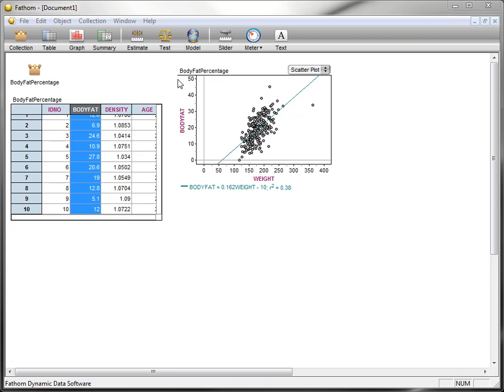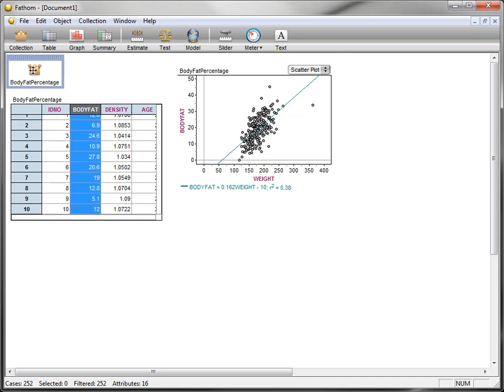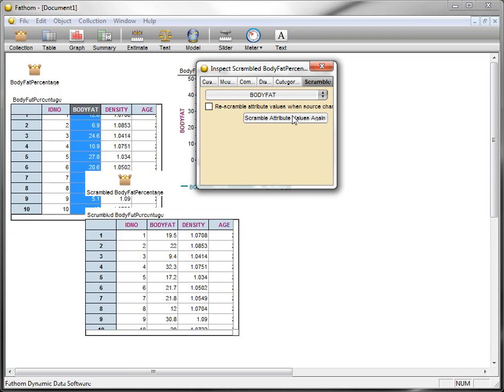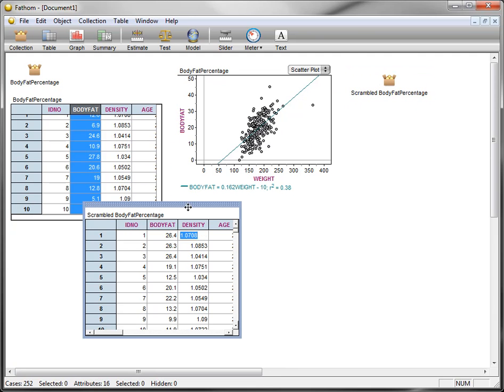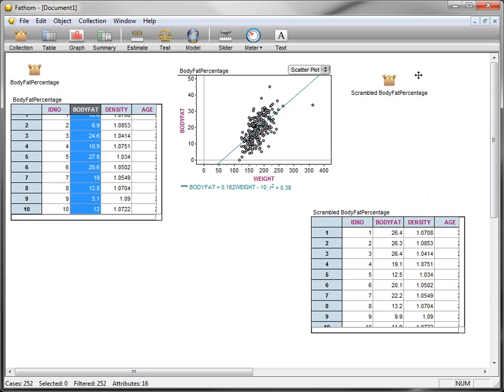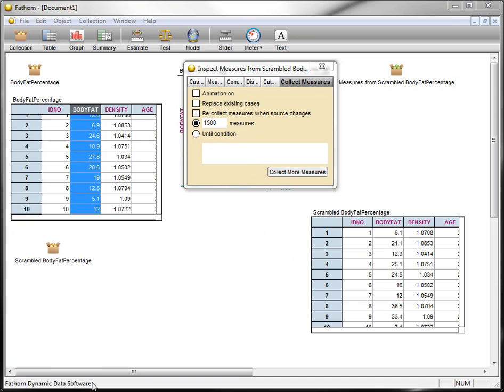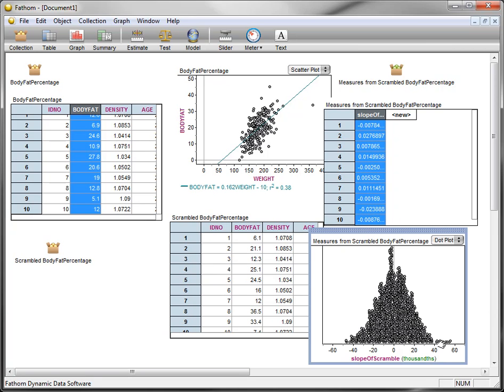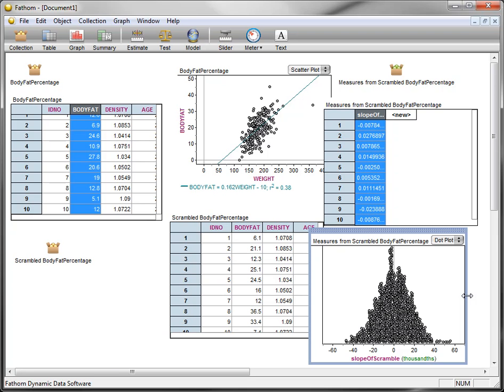Testing the Slope Coefficient in a Simple Linear Regression Model with Scrambling